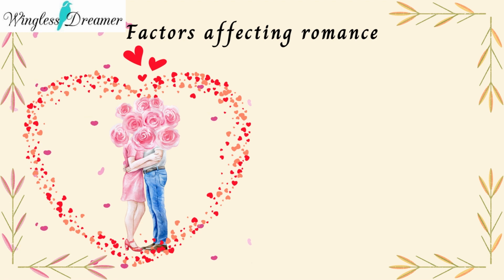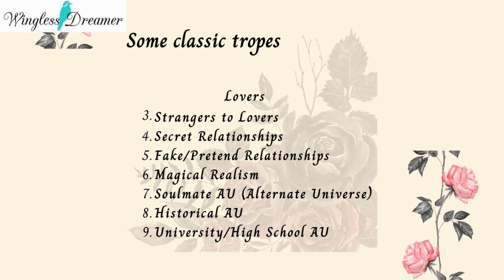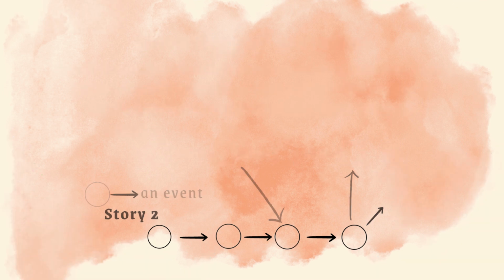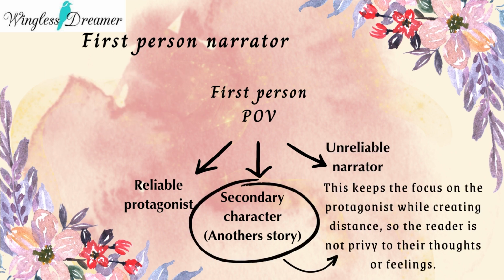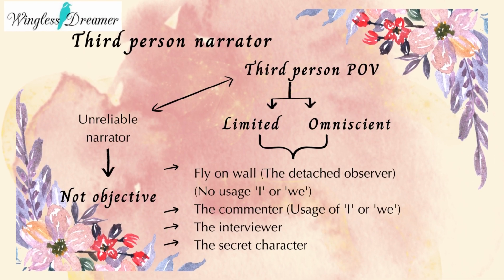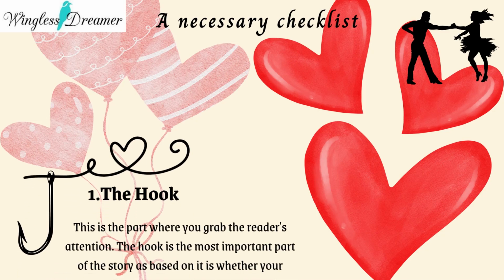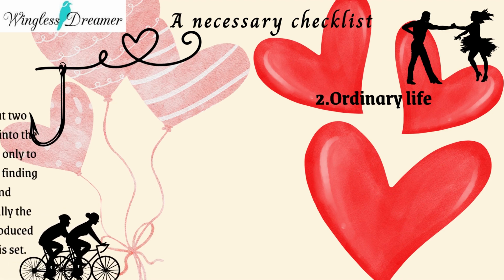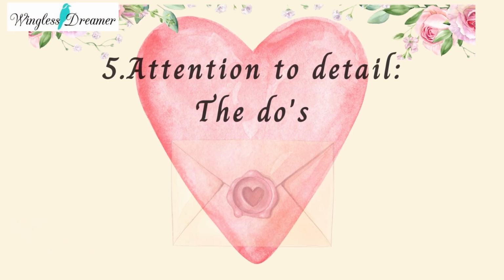Flirting with words: A guide to writing romance novels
If you've ever dreamed of penning captivating love stories, crafting unforgettable characters, and evoking emotions that tug at the heartstrings, this video guide is your key to success! Whether you're a budding author or an experienced writer looking to enhance your skills, our comprehensive guide will equip you with the tools and techniques to create spellbinding romance fiction that leaves readers yearning for more.

In this video, we'll walk you through the essential elements that make up a compelling romance novel. From building a strong foundation with well-rounded characters to weaving intricate plots filled with passion and tension, we'll provide you with invaluable insights and practical tips every step of the way. Our expert advice draws from years of experience and extensive research in the genre, ensuring that you'll receive the most up-to-date guidance available.Whether you're aspiring to become the next best-selling romance author or simply want to explore the magic of writing heartfelt love stories, this video guide is a must-watch for you. Join us on this exciting journey and unlock the secrets to writing captivating romance fiction that will sweep readers off their feet!

Share this guide with your fellow romance enthusiasts, and let's embark on this incredible writing adventure together. Happy writing! 💖✍️